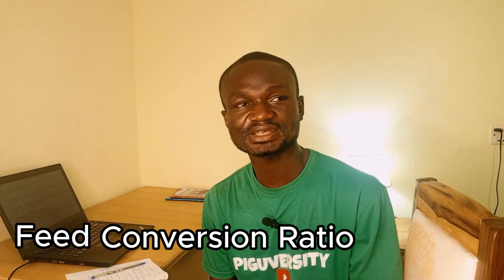How Much Feed Do Pigs Need to Gain 1kg of Weight? (Feed Conversion Ratio Explained)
In this video, I break down how much feed pigs need to consume to gain 1kg of body weight, a key concept known as Feed Conversion Ratio (FCR). Understanding FCR is crucial for any pig farmer looking to optimize growth and reduce feed costs. I’ll explain what FCR is, why it matters, and how you can improve it to boost your pig farming efficiency. This video has got you covered in everything you need to know about feed and weight gain in pigs!